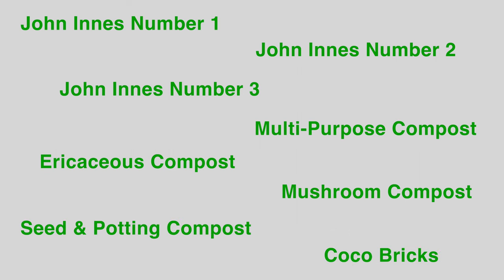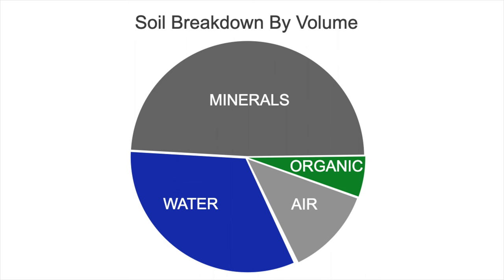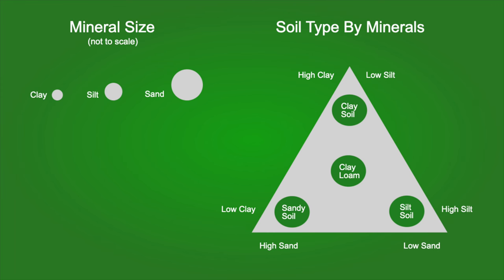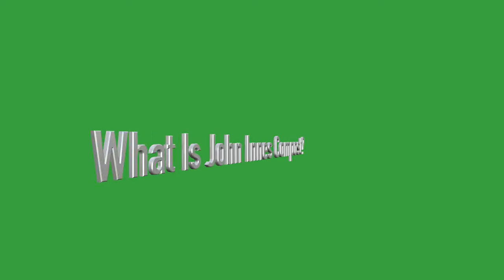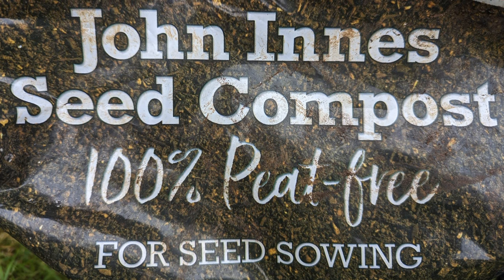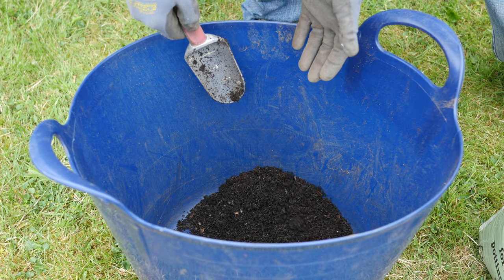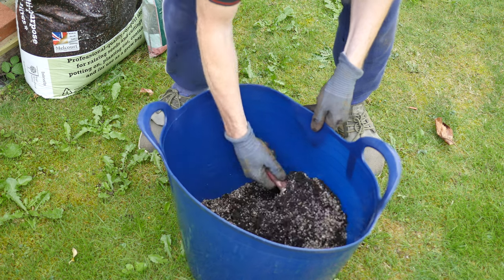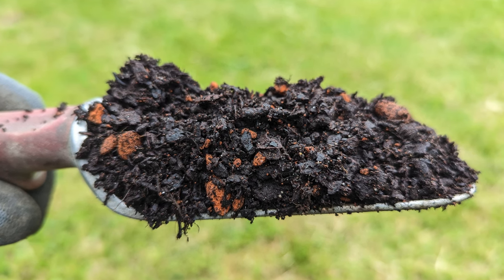What Is The Best Compost For Growing Fruit, Vegetables, And Herbs? A Complete Guide To Ingredients.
In this video, I talk about what compost is, and why it is not the same as the soil, or earth, we have in our gardens. I introduce what a healthy soil is, as compost is only part of the story in providing the ideal environment for plants to grow well.

Then, from this understanding of what plants need to grow, I introduce the different types of compost. This video will cover the best compost for seedlings, what all purpose compost is, the type of compost found in grow bags, ericaceous compost, compost for more mature plants like fruit bushes and trees, and compost for house plants. It will also talk about John Innes compost, and what the numbers John Innes Number 1, John Innes Number 2, or John Innes Number 3 actually are when they are printed on the outside of compost bags.

The video has the following chapters:

00:00 Introduction
01:59 What Is Compost?
03:23 How Is Compost Different To Soil?
04:50 What Do Plants Need To Grow?
05:33 pH Of Growing Media
06:03 Richness Of Growing Media
06:54 What Is A Healthy Soil For Plants?
08:50 Can I Use My Own Compost?
10:44 Compost, Peat, & Sustainability
11:38 The Different Types Of Compost
11:49 What Is John Innes Compost?
13:31 John Innes Seed Compost
13:45 John Innes Number 1
13:59 John Innes Number 2
14:18 John Innes Number 3
14:51 Other Composts Introduction
15:35 Seed & Cutting Compost
16:08 Multi-Purpose Compost
16:51 Ericaceous Compost
17:16 Grow Bags & Tomato Planters
17:40 Ingredients & Specialist Compost
18:10 Grit
18:47 Perlite
19:15 Vermiculite
19:36 Mushroom Compost
19:57 Coco Bricks
20:45 Orchid Potting Mix
21:22 How I Choose My Compost